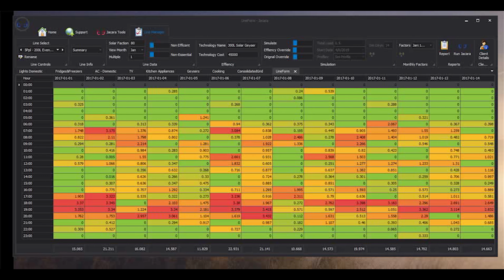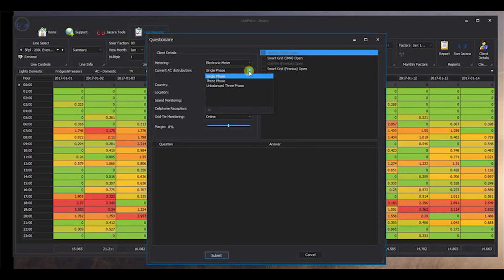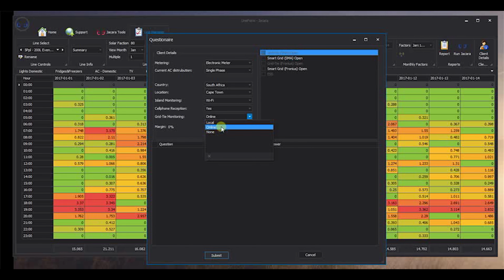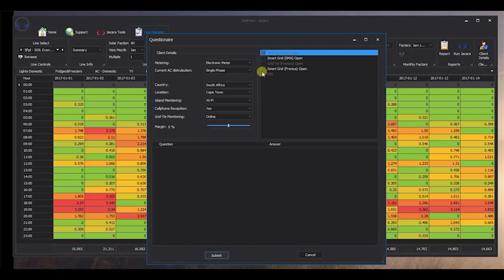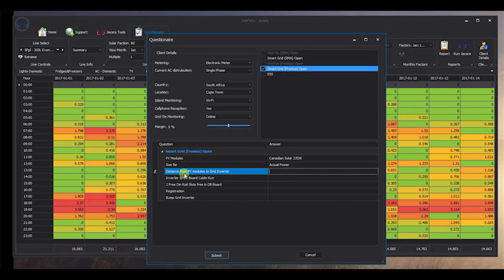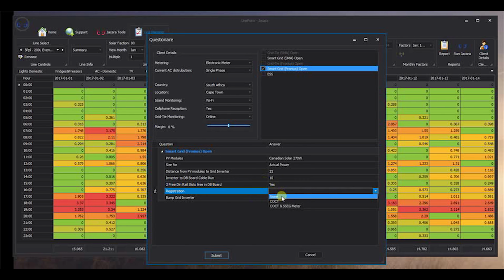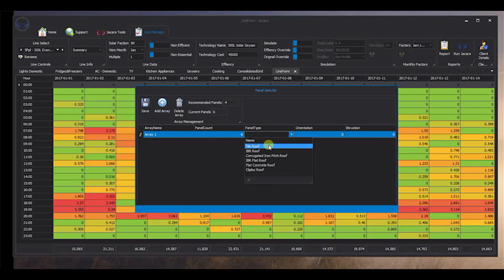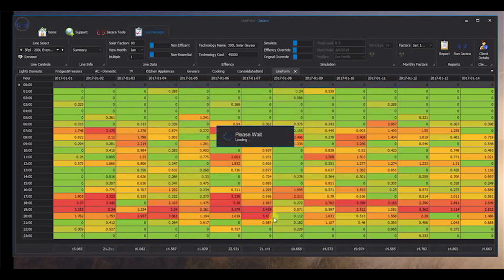6.2 - Smart Grid Setup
Jacara Training How to setup a Smart Grid System.